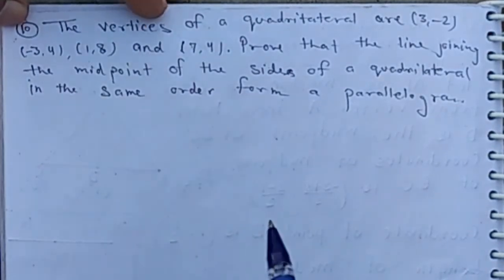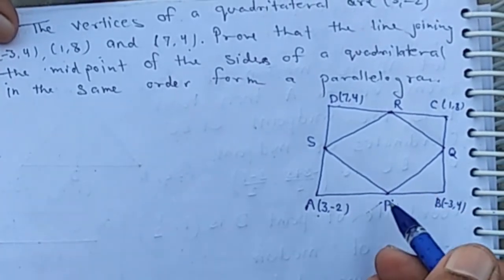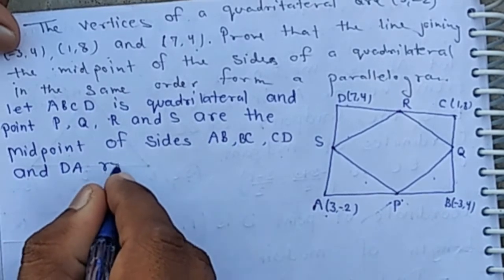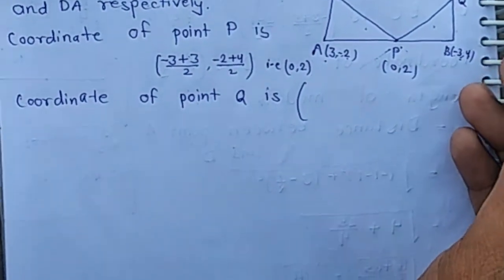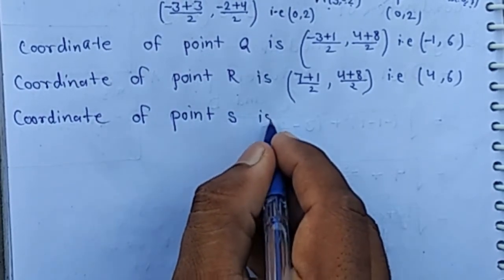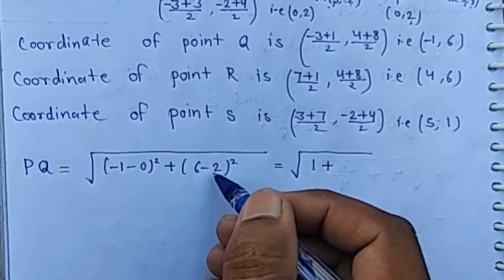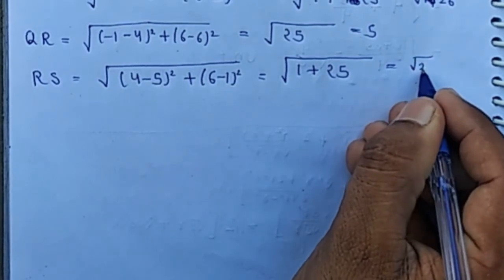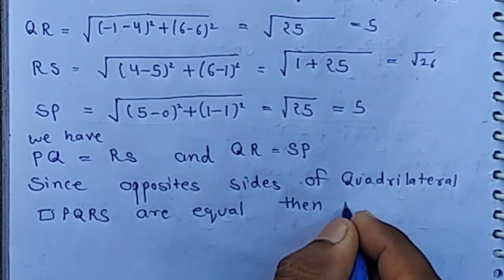The Vertices Of A Quadrilateral Are (-3,2), (-3,4), (1,8) And (7,4). Prove That The Line Joining The